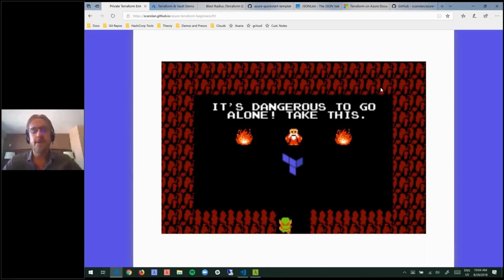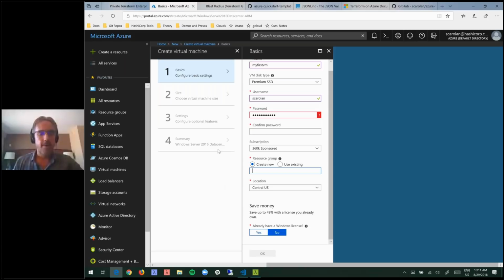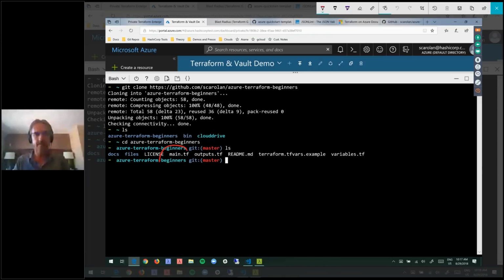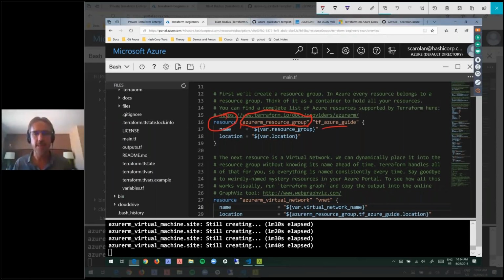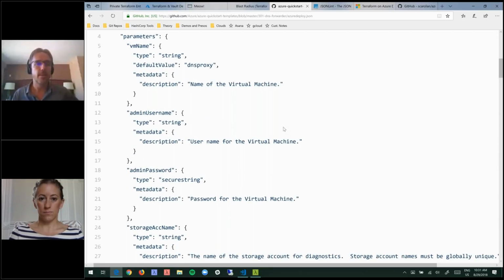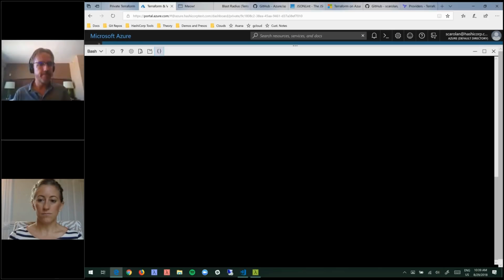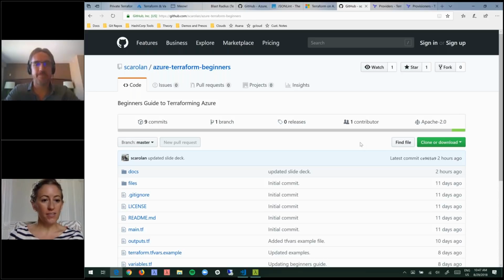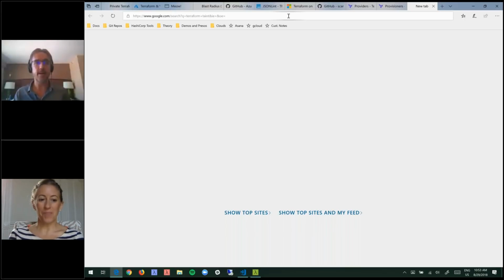Solutions Engineering Hangout: Terraform on Azure for Beginners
HashiCorp Solutions Engineer, Sean Carolan, provides a beginner's guide to managing Azure services with Terraform. --